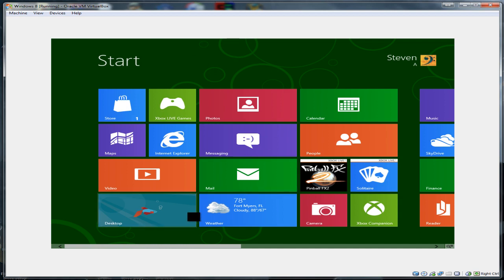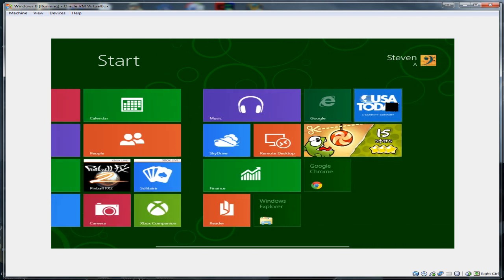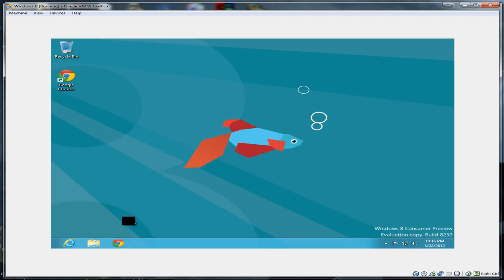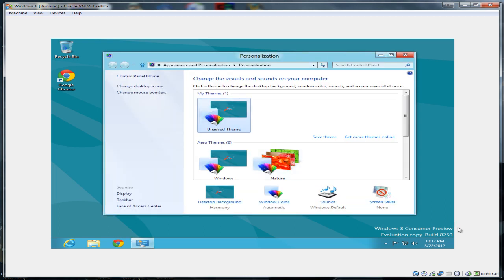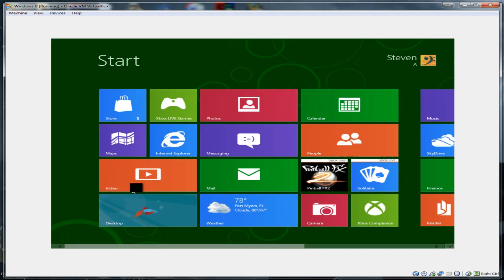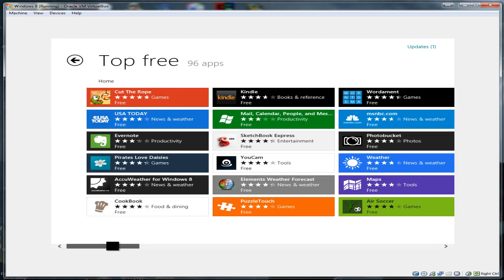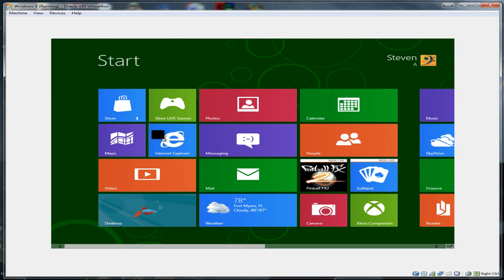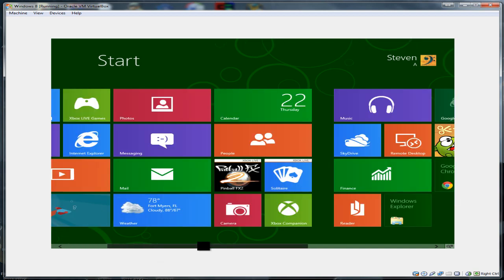Windows 8 Consumer Preview Review/Rant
Here is a brief review on Windows 8 Consumer Preview. I talk about some improvements and changes in Windows 8.
Thanks!